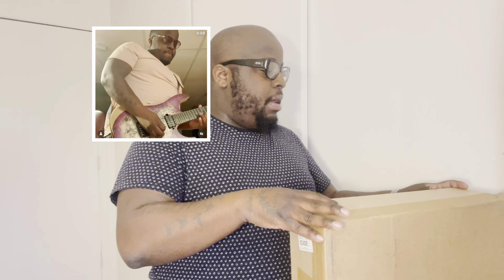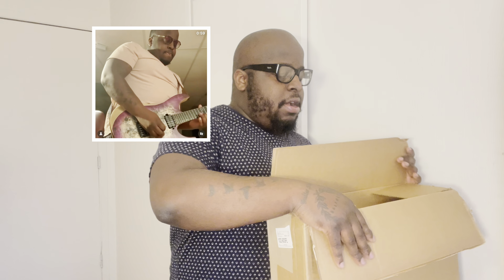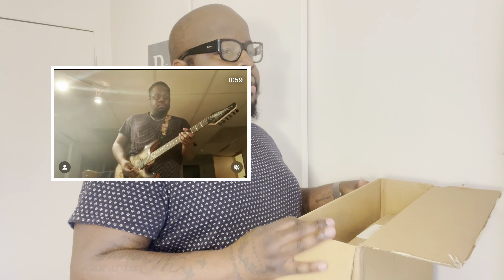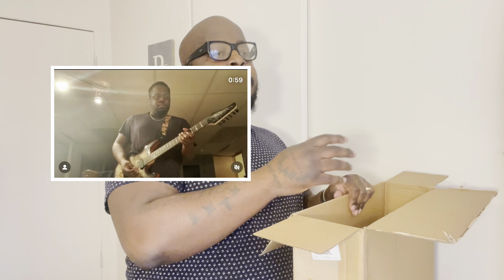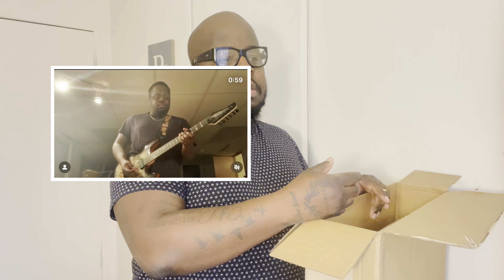Schecter Reaper-6 - Satin Sky Burst UNBOXING